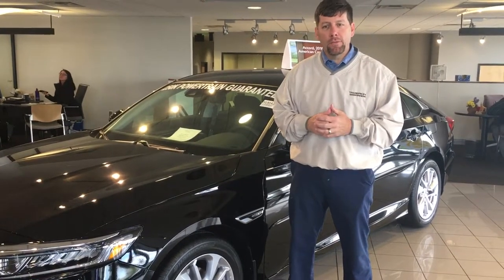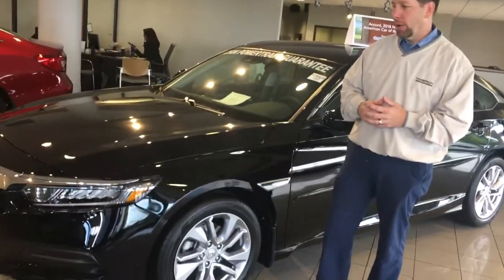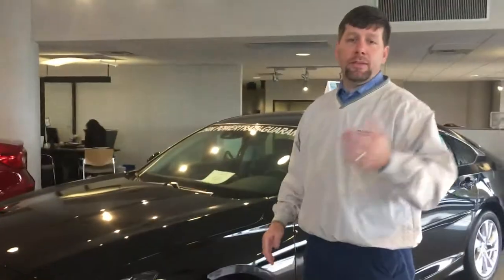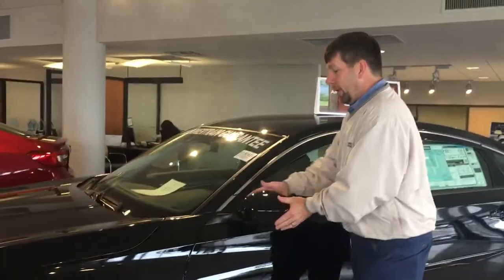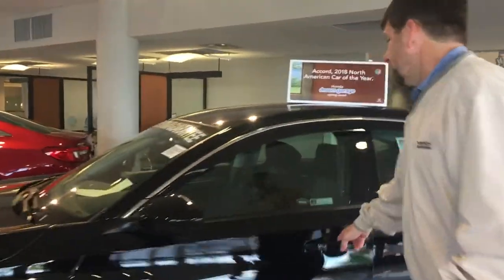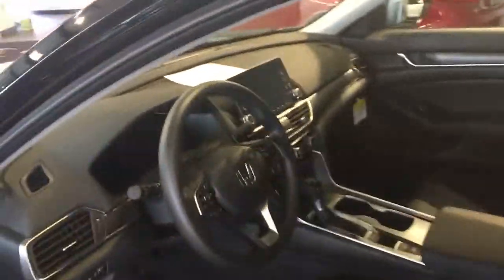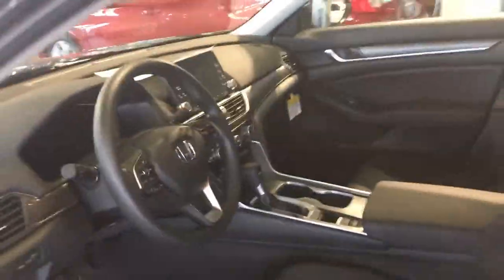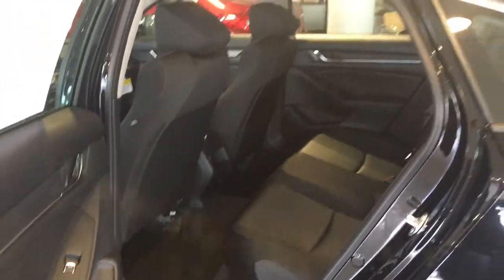2018 Honda Accord for Jerry from David Coffman at Tameron Honda in Hoover